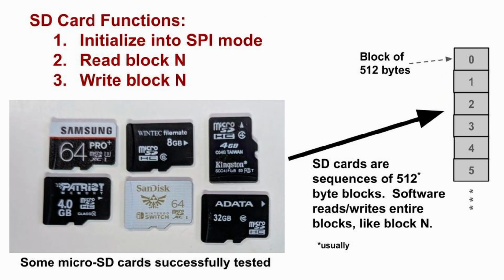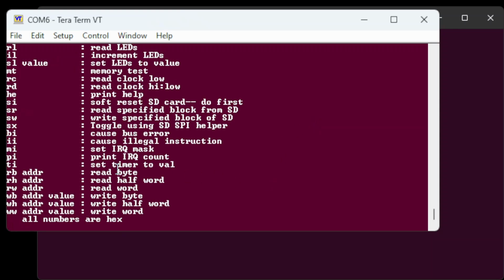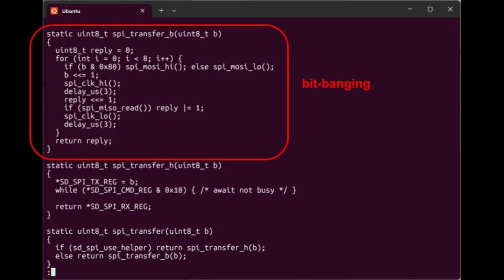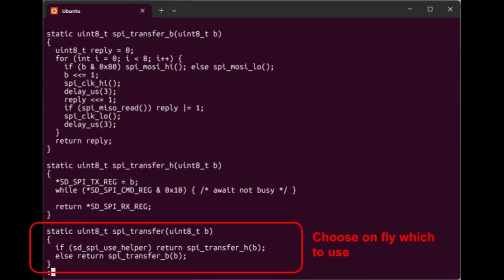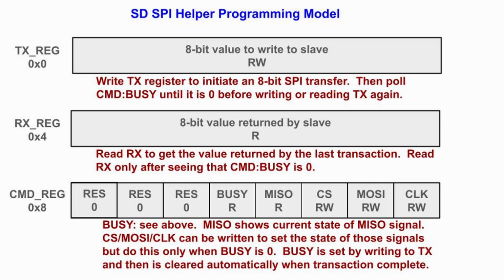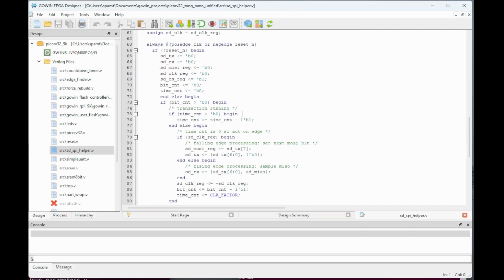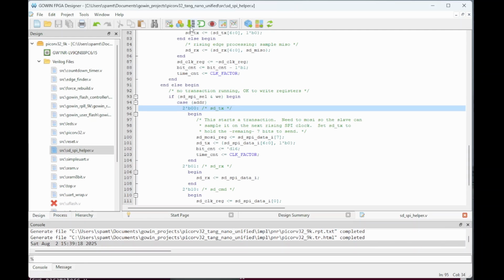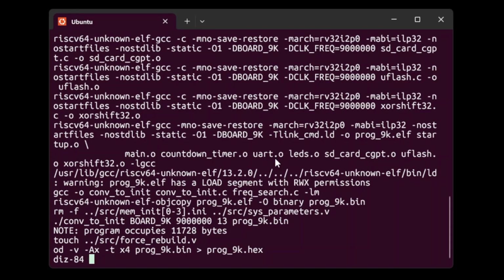SPI Mode SD Cards on Tang Nano 9K and 20K with PicoRV32 RISC-V Core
Tang Nano 9K and 20K FPGA development boards have a micro-SD card slot.  This video shows how to initialize and then read or write raw blocks on the SD card.  It uses SD's SPI mode to make this simple.

SD is integrated into a mini system-on-a-chip (SoC) on the FPGA.  The mini-SoC is based on the PicoRV32 RISC-V soft core.  The FPGA design is in Verilog.

The SD support uses a hybrid scheme with software making use of a Verilog module that writes 8-bits onto the SPI bus while reading the 8 bits returned from the card.

The GitHub below contains Gowin project files for both the Tang Nano 9K and 20K boards.  It also has software to run on the PicoRV32.

Chapters
0:00 Introduction
0:37 SD functions
1:42 System in action
2:53 Software
4:50 Performance
6:11 Programming model
6:41 Verilog
9:51 Software build
10:47 Summary

GitHub:

cd picorv32_tang_nano_unified
git checkout sd_card_spi

See README and c_code/README

sd_card_spi is a git tag for the version featured in this video.